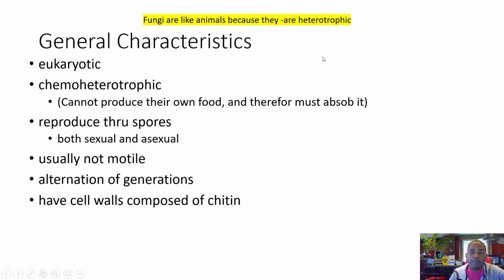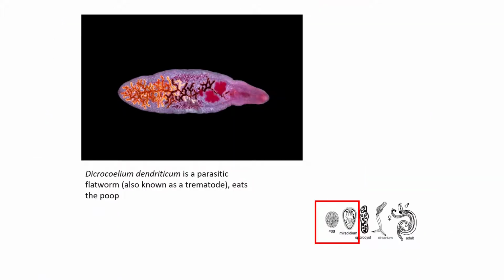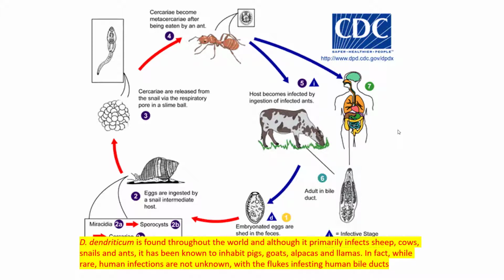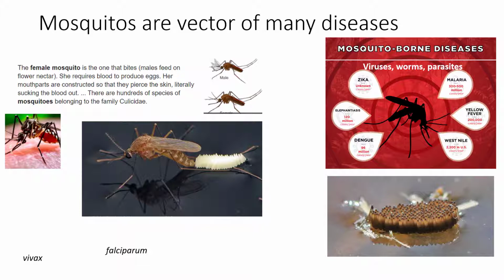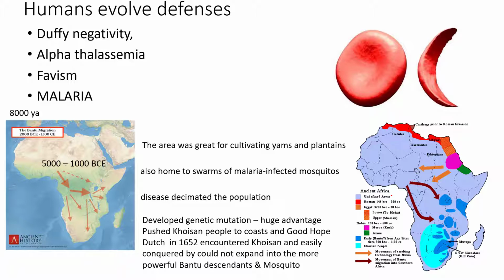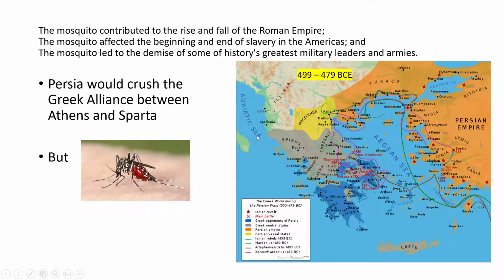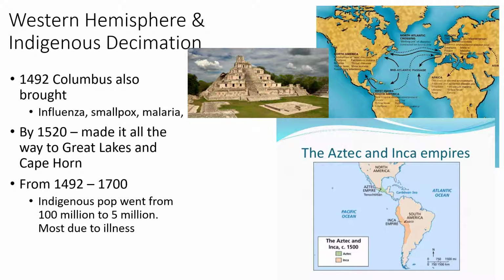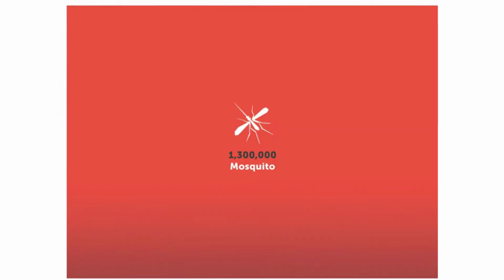Gr11Wk6 Diversity Answers and extra